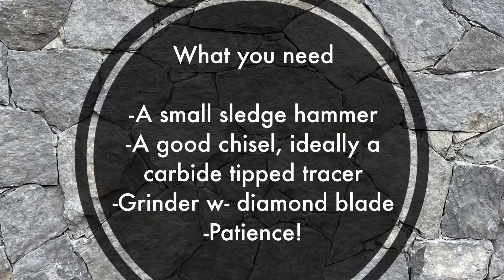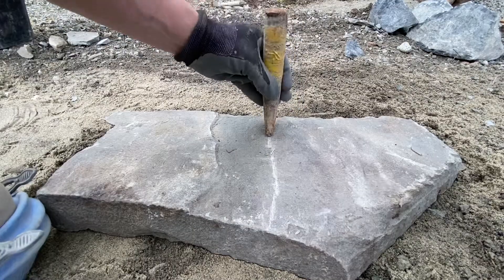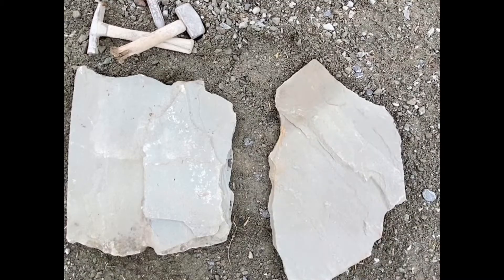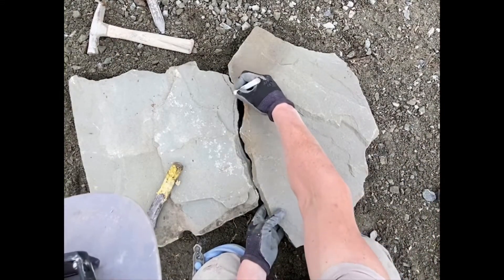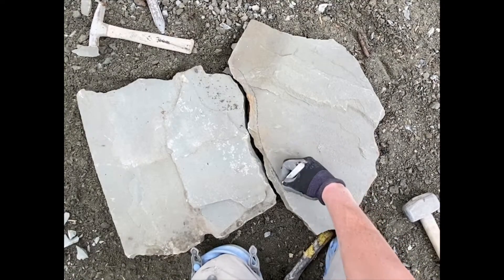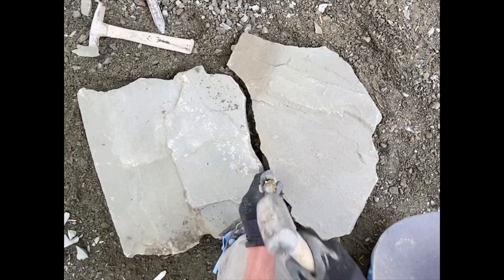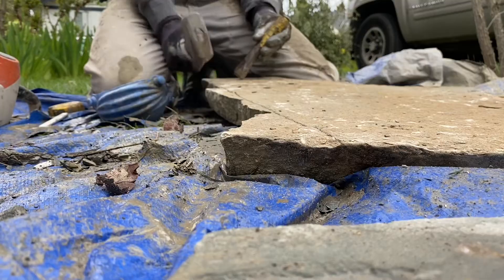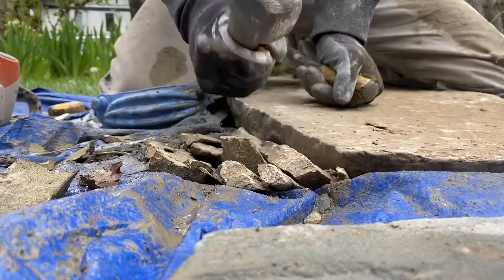CHISEL FLAGSTONE like a pro with these simple tips and insider knowledge!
Chiselling and shaping basics for flagstone (bluestone) for stepping stones, pathways, patios and more.